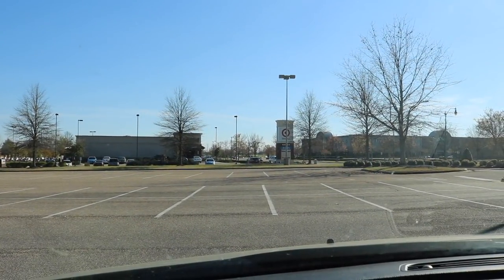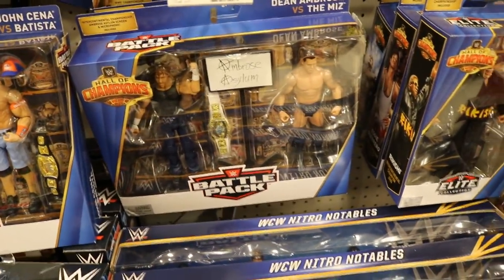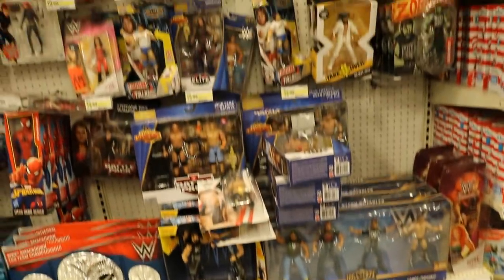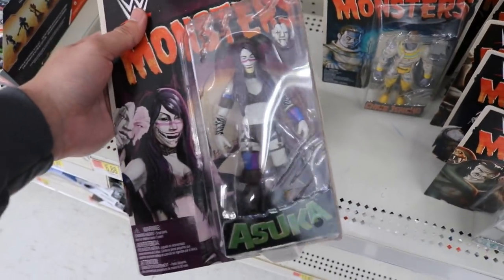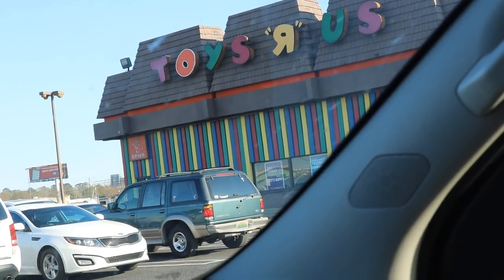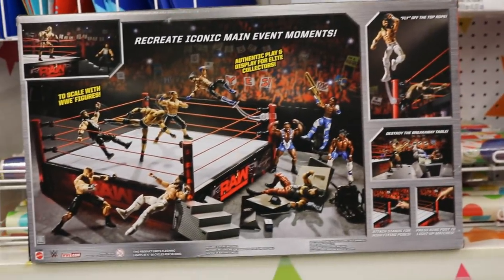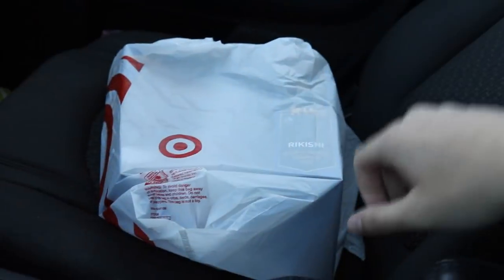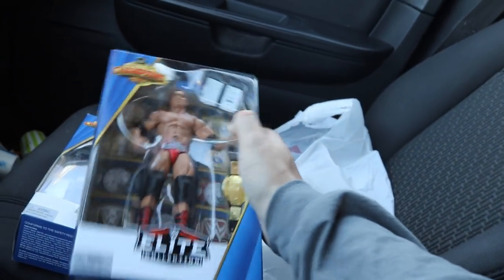EPIC WWE TOY HUNT! HALL OF CHAMPIONS & MONSTERS FOUND AT RETAIL!